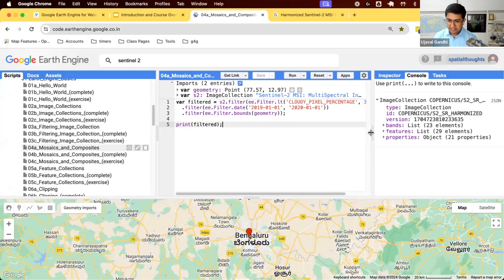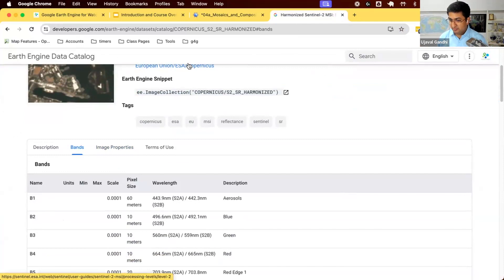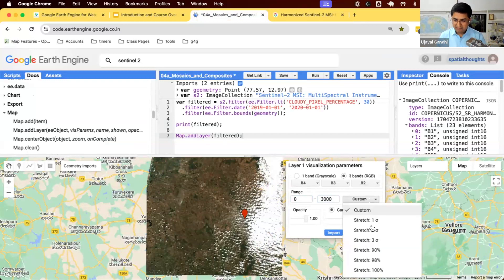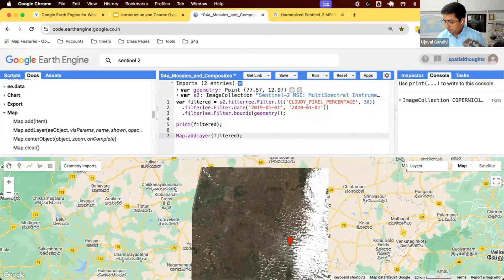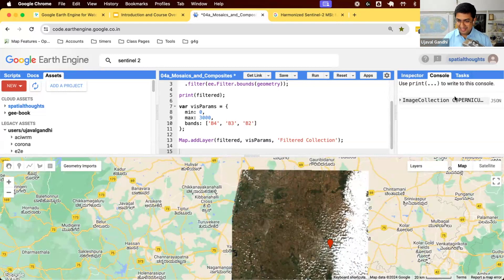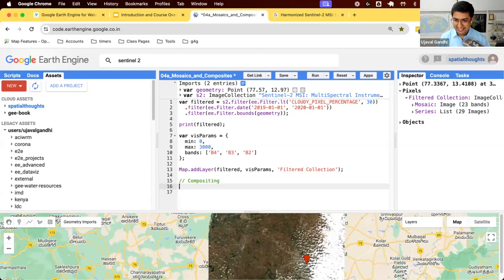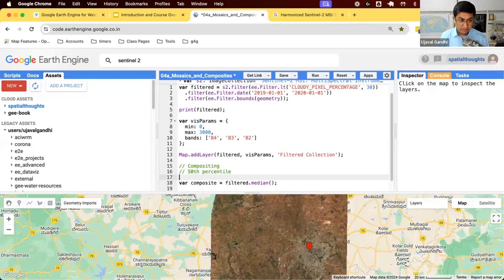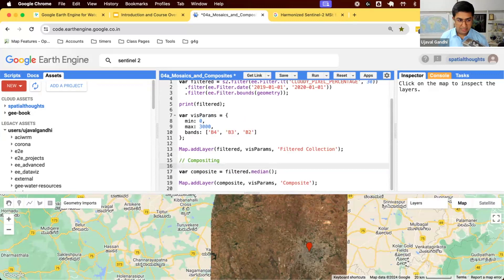Module 1 - 07 - Mosaics and Composites - GEE for Water Resources Management